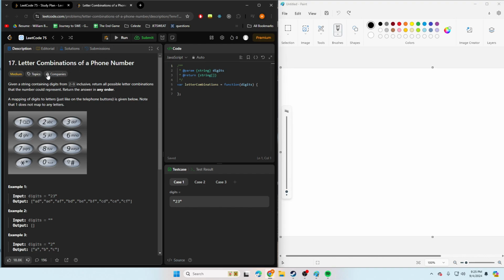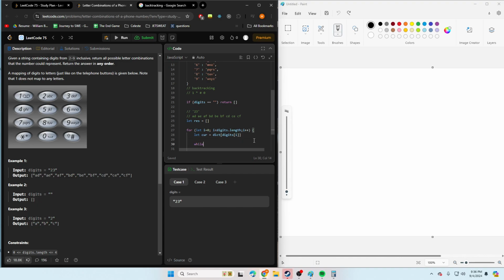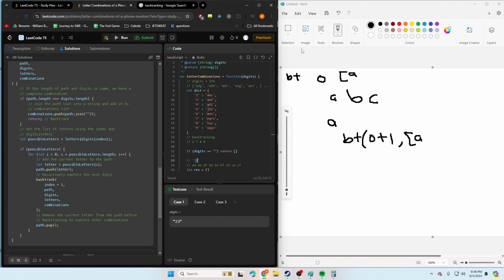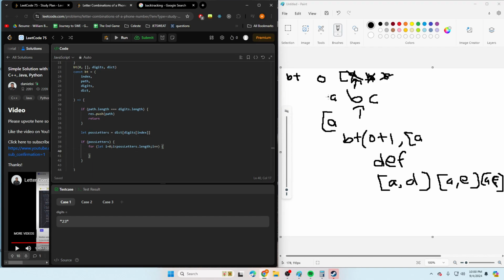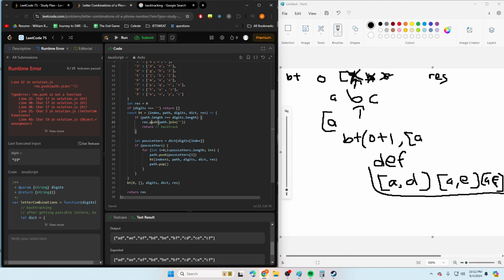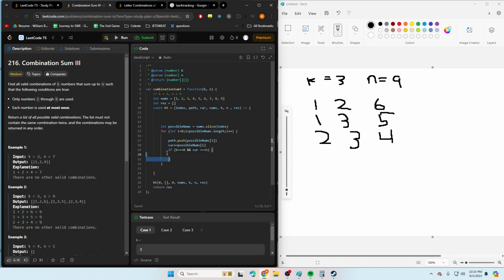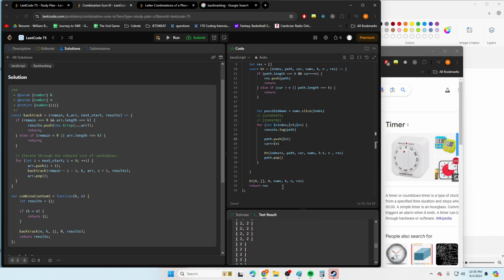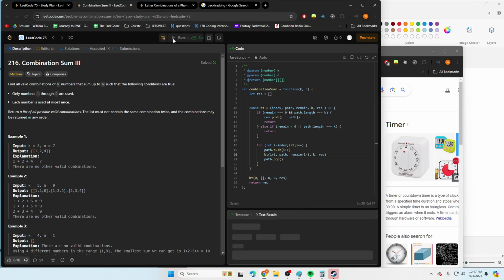Daily Leetcode Practice Backtracking 17 216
Leetcode medium 17
Leetcode medium 216